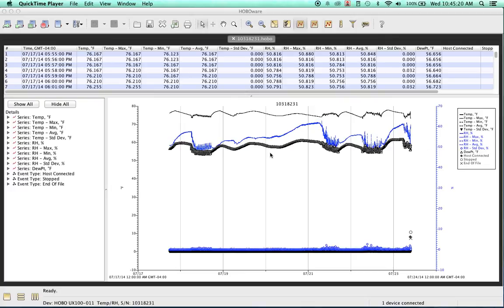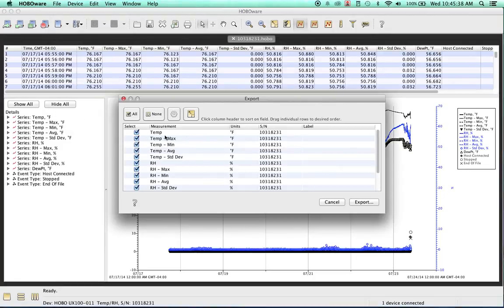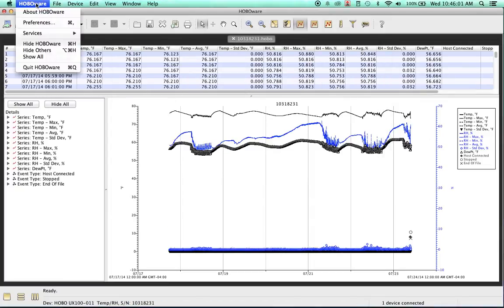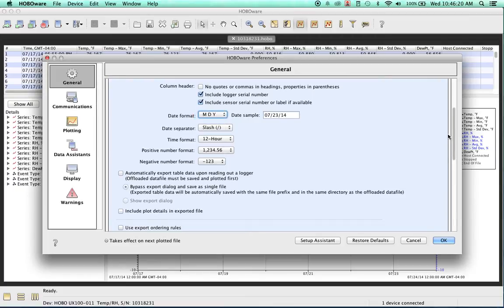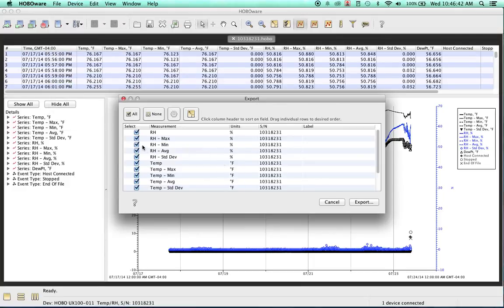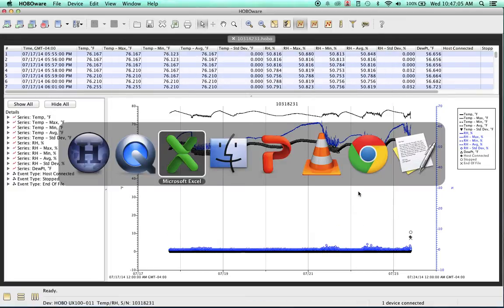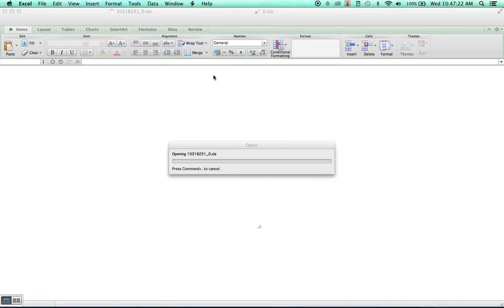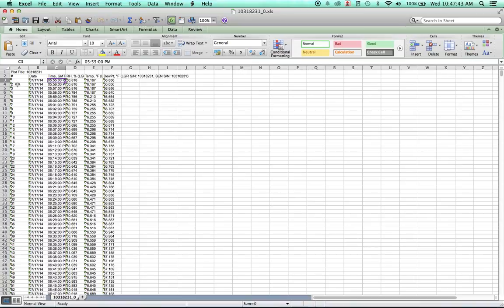How to easily export data files as XLS, CSV or TXT files in HOBOware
This video shows you how to easily export data files in HOBOware as XLS, CSV or TXT files.